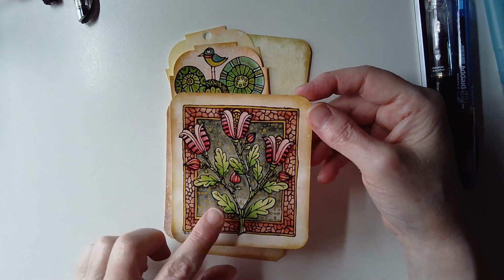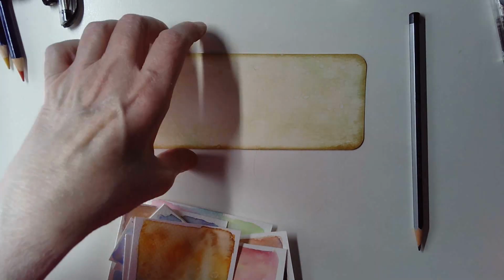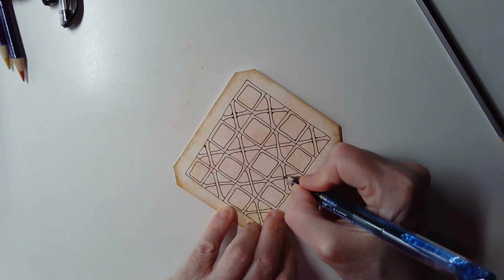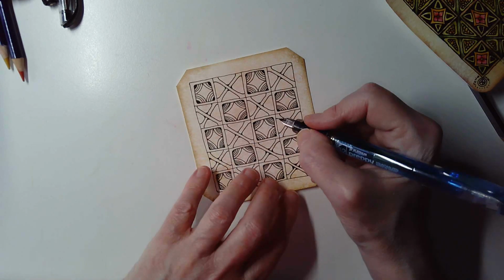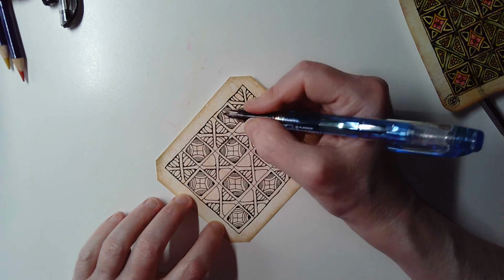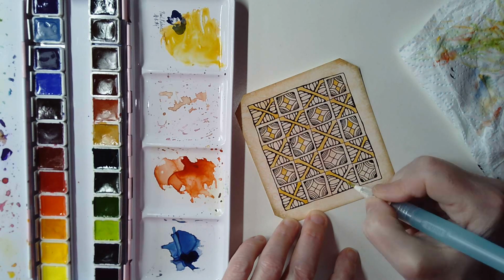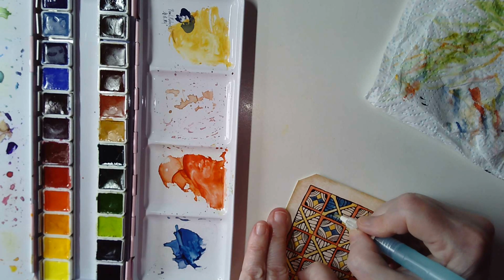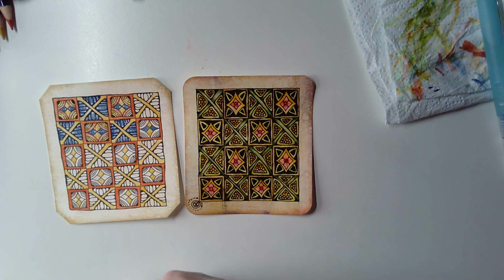Zentangle Inspired Grid Patterns WIP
I really appreciate you helping me out with these little tasks, all of which are totally free! I appreciate everything each of you does to help my little corner of YouTube grow 💖

Here's a link to the community section of my channel Here, I'll post updates on work I'm completing away from the camera and any other arty projects for you!

I find grid pattern drawing to be relaxing, almost cathartic. I really don't do enough of it! Today, I share a hybrid grid with you - two 'fragments' to create one overall pattern.

This kind of pattern work reminds me of the diaper patterns found in Medieval Illuminated Manuscripts. Simple, yet adding subtle detail and interest to areas of the design.

Materials I used :
A piece of Canson Imagine mixed media paper coloured with Distress Inks, approx 4.25" x 3.75" (10.5cm x 9.5cm) in size.
Platinum Preppy fountain pens - 02 and 03 - filled with black Dokumentus Ink.
Paul Rubens Watercolour Paints.
Kuretake waterbrush, fine/small.
White Pentel Hybrid Gel pen.

I am not gifted, sponsored or supported in any way by these companies - I mention the materials that I used for information. There are many other products out there that do the same job :-)

Here's the link to the community section of my YouTube channel, where I post pictures of works in progress, finished drawings, updates and more.

Here's where you can find me on the internet:

DeviantArt - Artwyrd